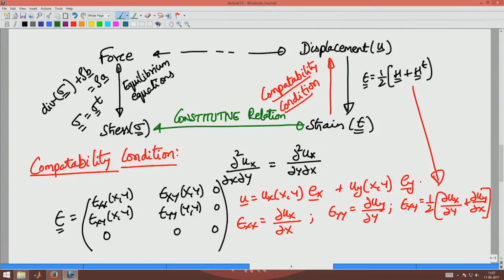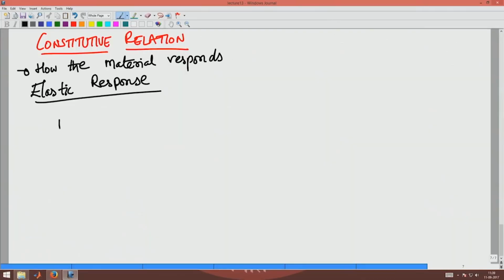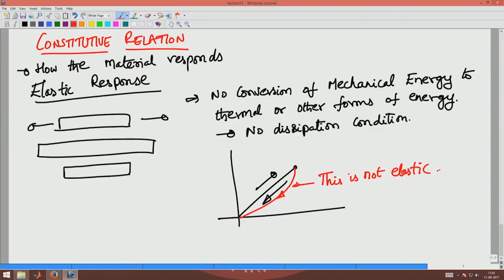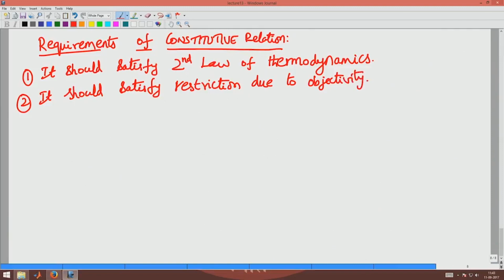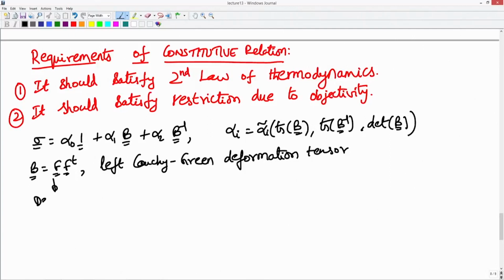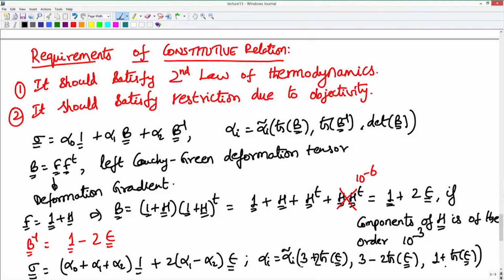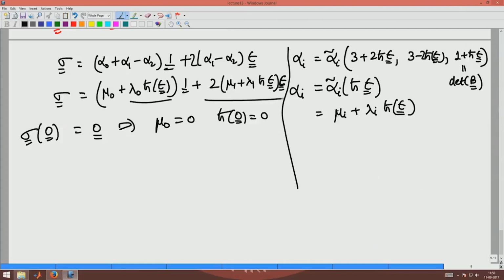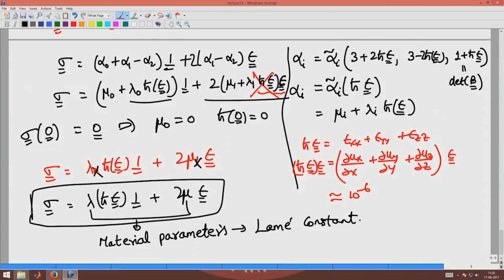Constitutive relation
Course Name: Mechanics of Materials
Subject: Civil Engineering
Target User: UG/PG